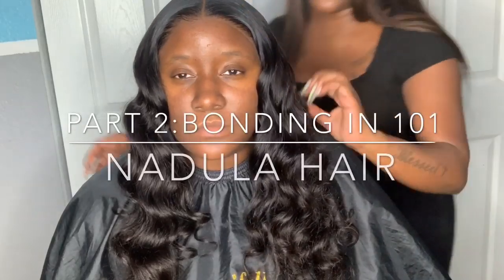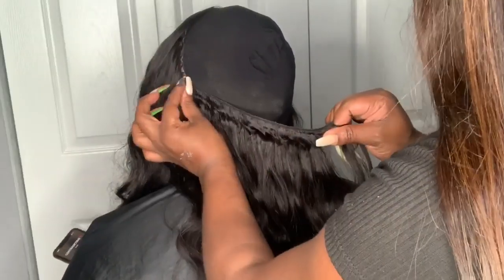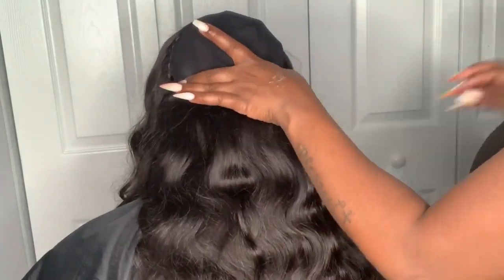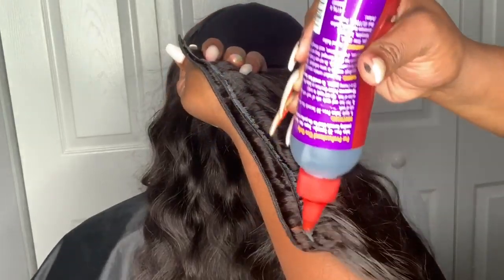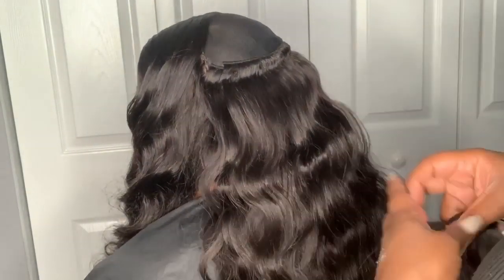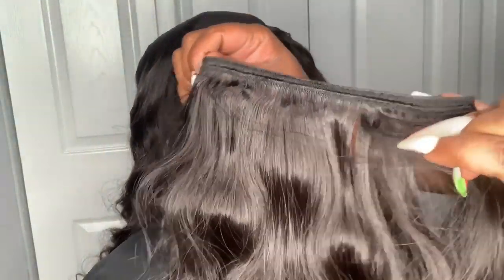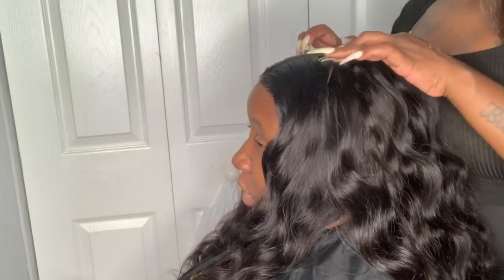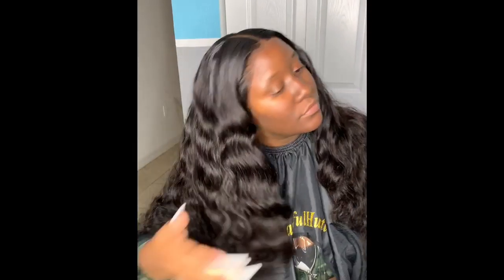*Requested * HOW TO DOUBLE WEFT TRACKS FOR A BOND IN🥰|Nadula Hair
HAIR INFO:
Aliexpress Nadula Hair Brazilian Body Wave with 28 28 28 with 20inch Frontal

During 28th, October-10th, November, You can enjoy:
(2)Priority delivery
(3)Surprise Gifts

My Most FREQUENTLY USED PRODUCTS

BED HEAD MASTERPIECE
BIOSILK ROCK HARD STYLING SPRAY
BIOSILK FINISHING SPRAY
PUMP IT UP SPRITZ
SHEISBOMB WAX STICK
KERACARE WAX STICK
SHEISBOMB SLICK AND SLAY GEL
GOT2B BLACK STYLING GEL
GHOSTBOND LACE GLUE
BOLDHOLD LACE GLUE
(EXTREME CREME,ACTIVE)
99%ALCOHOL
RUBY KISSES CREAM FOUNDATION
(LEVEL 9-16)
TruMATCHLACECONCEAL (LACE TINT)
 NAIROBI MOUSSE

HOT TOOLS:
MARCEL IRON HOT COMB
CONAIR FLAT IRON
A WAVE WE GO CRIMPING IRON
CONAIR CURLING IRON
BLOWDRYER

To Book or Purchase🥰 With me and my Brand
MINK LASHES,CLASSES, WEBINARS,WIGS .